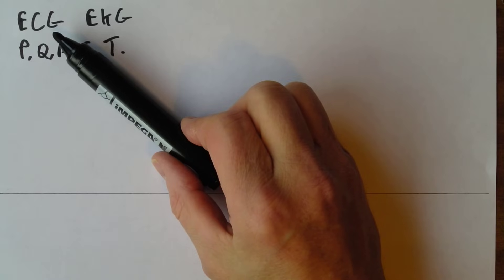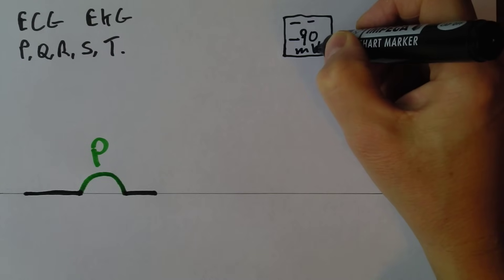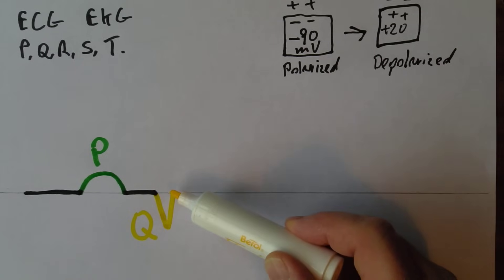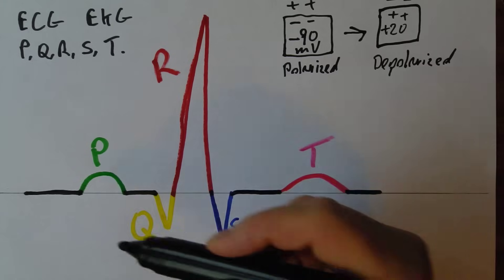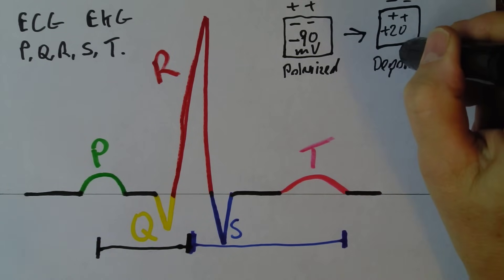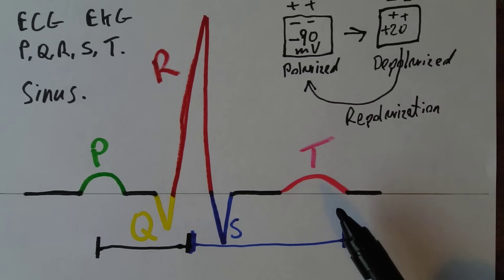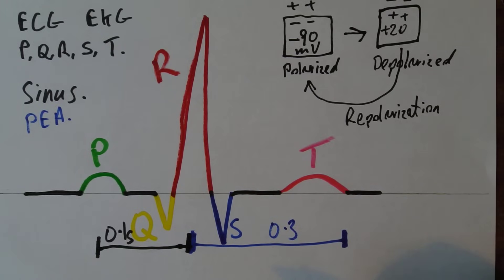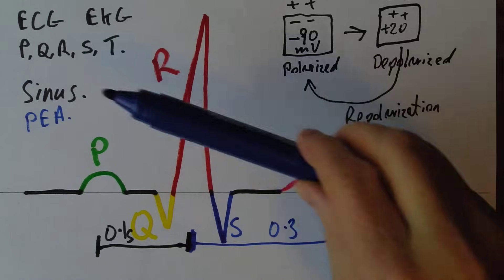P,Q,R,S,T waves in the EKG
A discussion of the waves in a normal EKG; what they represent and  how they are geretated.